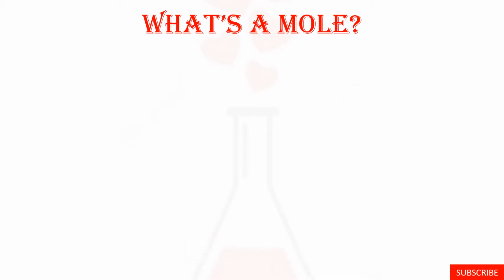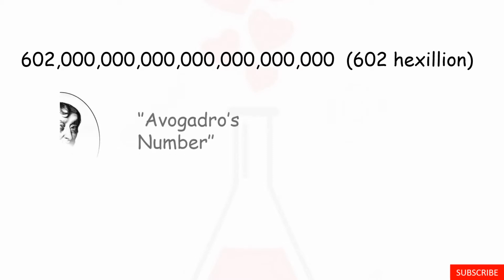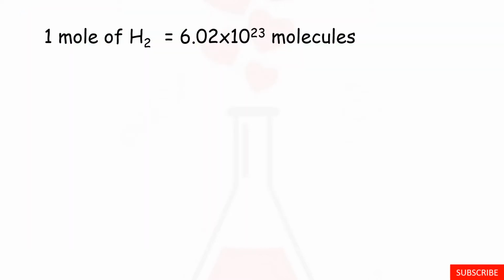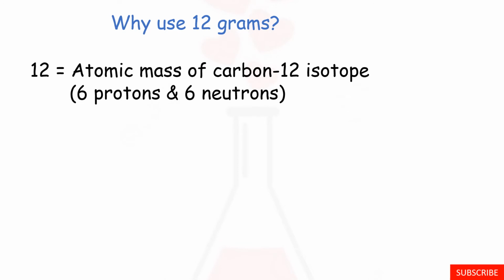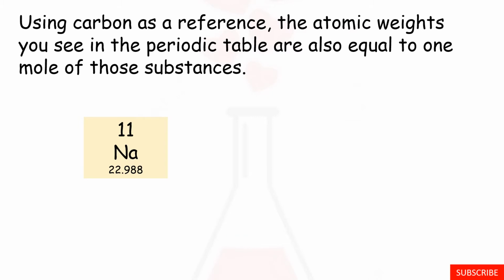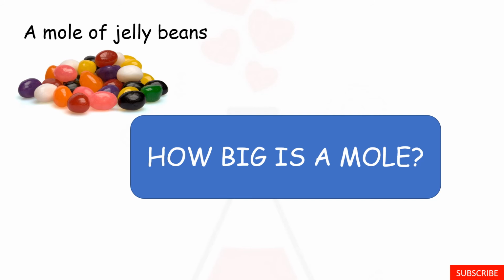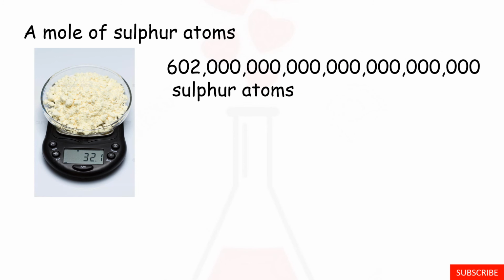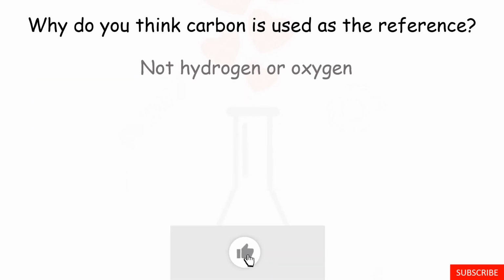Introduction to Mole concept: A mole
in this video. we discuss the magic number attached to a mole. The definition of amole. We have look at how big Avogadro's no is. We share why Avogadro's number is the magic number. i believe by the end of this video, you will have a better understanding of a mole.